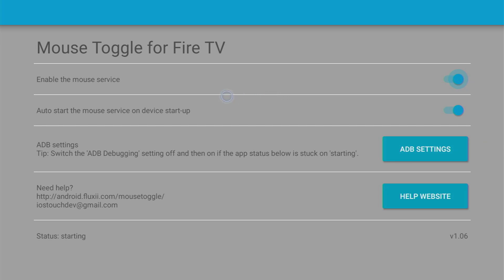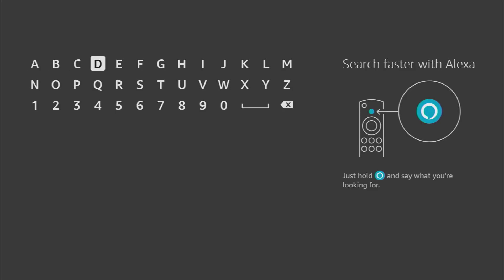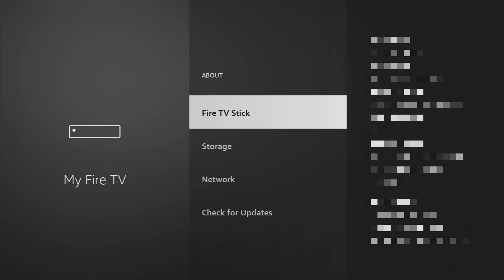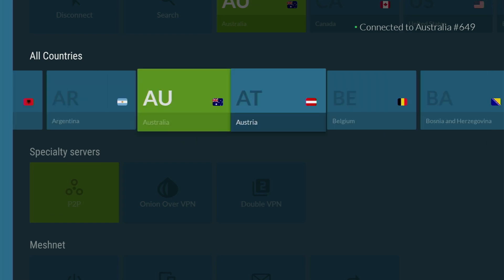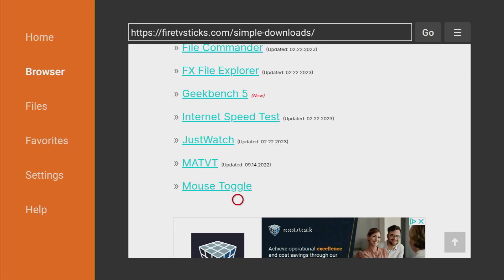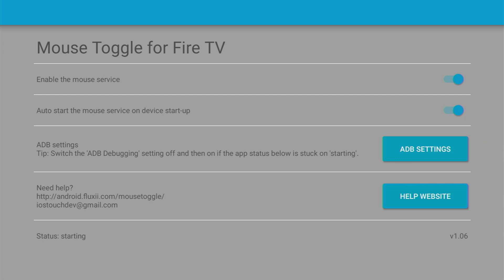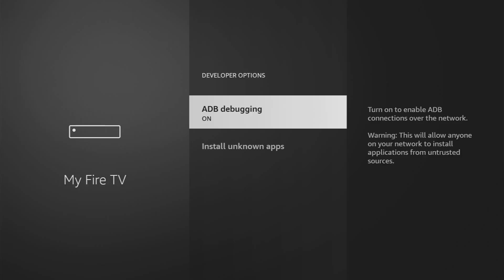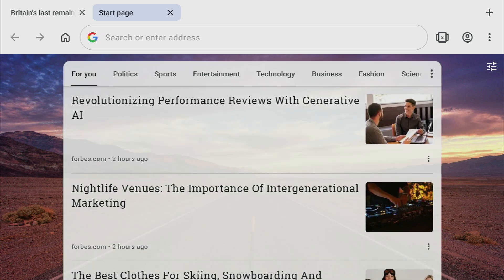How to Get Mouse Toggle on Firestick - Step by Step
Wondering how to download and install the mouse toggle app to your Firestick? In this video I'll show you the easy way how to get the mouse cursor app on a Fire TV stick device. Use the mouse toggle application to use a mouse cursor on your Amazon Firestick. If there are any issues with the mouse toggle app set up or it does not work properly - we'll touch it as well in the video. This mouse toggle app is going to work on all the version of Fire TV sticks, including the newest Firestick 4K.